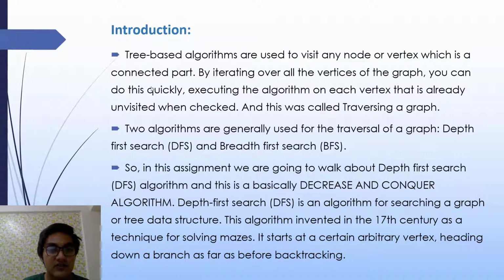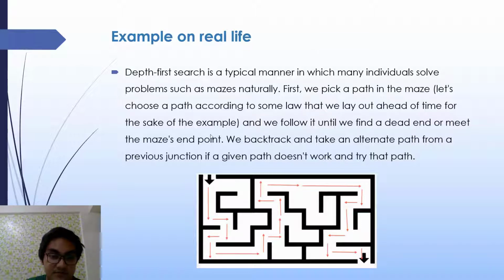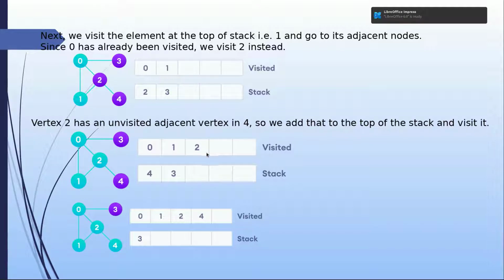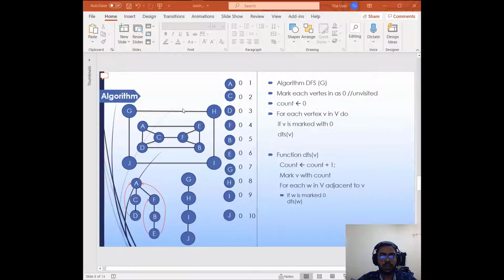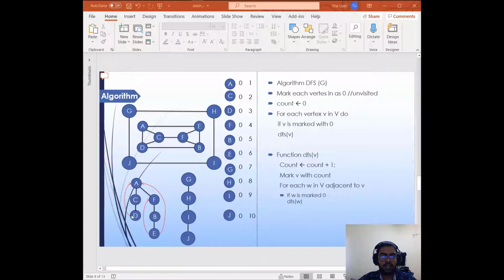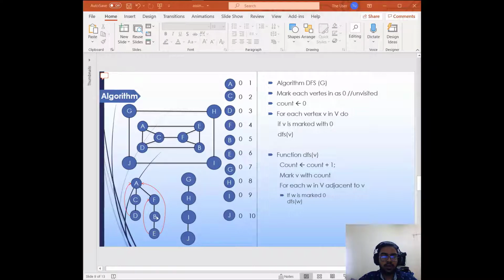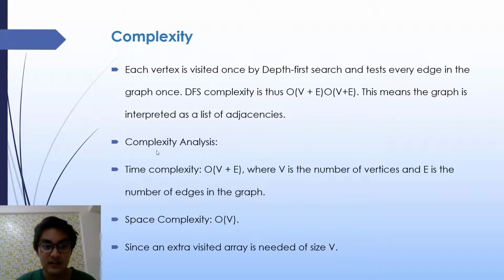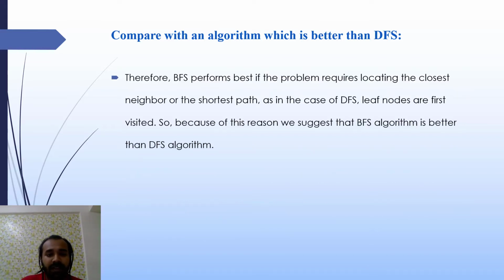Algorithm Analysis (Assignment 3 )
This is our group assignment 3 video for algorithm analysis .